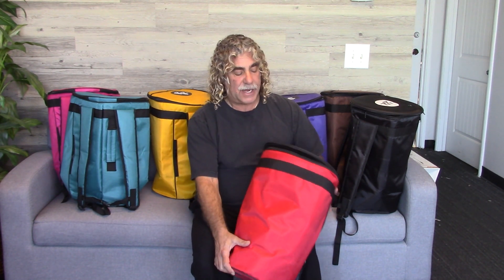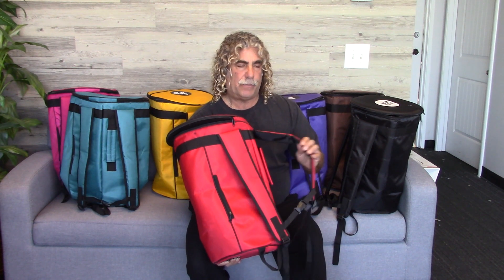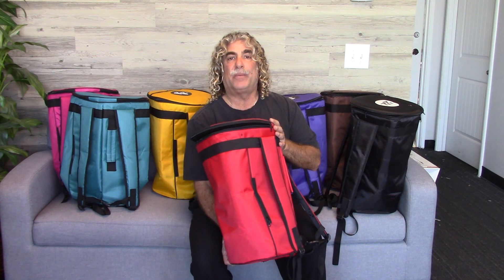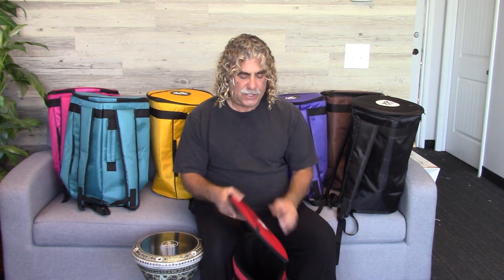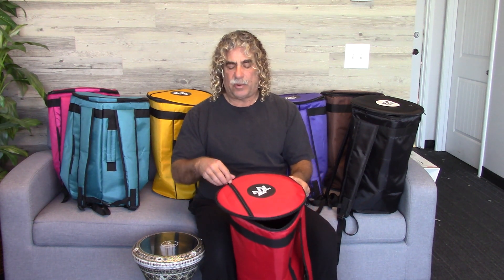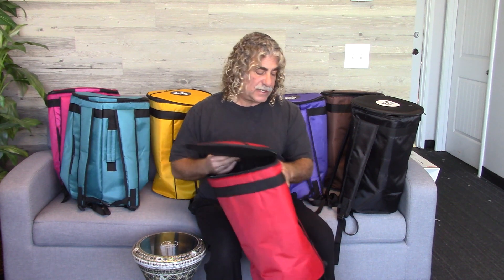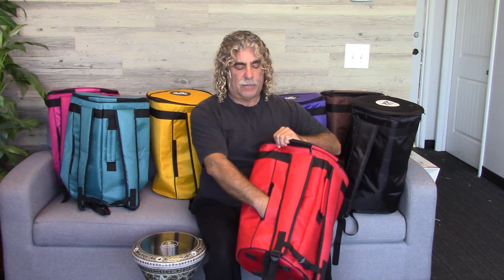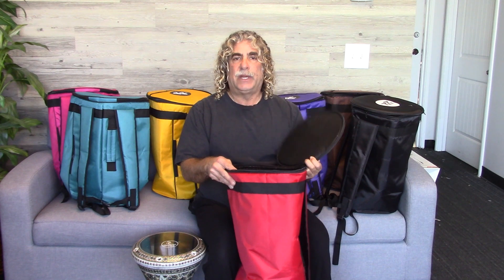Darbuka Planet | Premium Cases by ZAZA Percussion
Welcome to Darbuka Planet, where you will find a wide range of traditional Middle Eastern Instruments that have been chosen for both their quality of sound and beauty of appearance.

We provide a unique and large collection of percussion instrumetns and Zaza Percussion is one of the best. Zaza percussion is a new Egyptian and Turkish brand of Doumbeks designed with the goal of improving the Doumbek sound and combining it with an uncompromising style and design, premium materials, and most significantly, a reasonable price.

Do you know what's the best part? The ZAZA doumbek drum includes the following accessories: Padded quality case with tuning instrument.

Since we care about you, we have designed our ZAZA Percussions to suit all levels of musicians from beginners to professionals and some, even for children and for teaching.